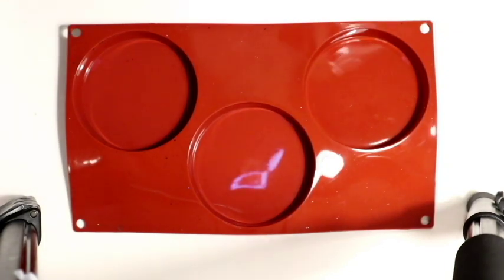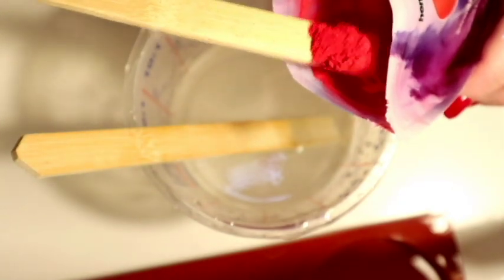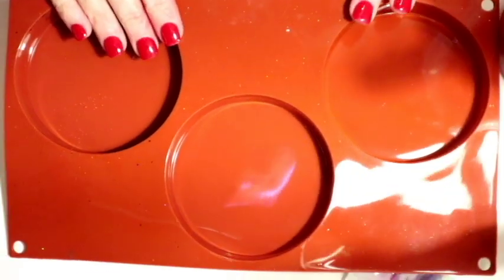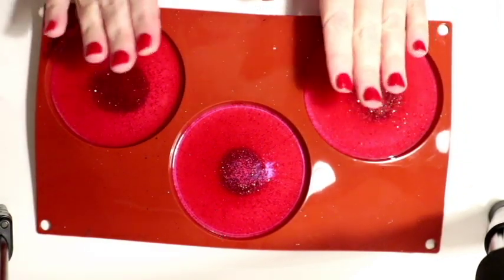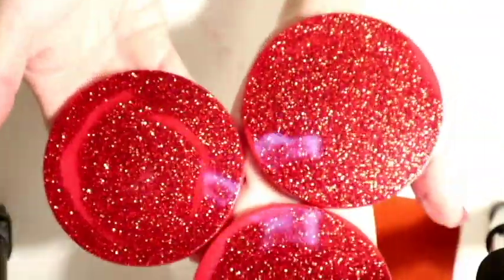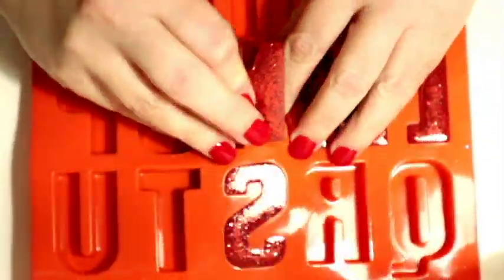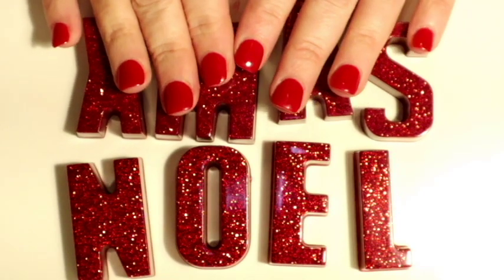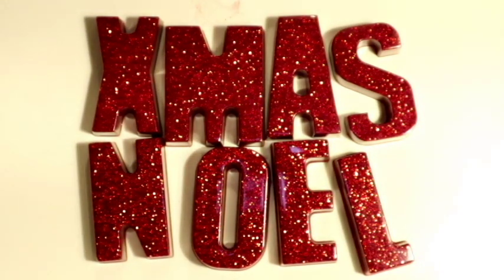Epoxy RESIN Christmas coasters and NOEL decor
in this video I show you how I make resin coasters and resin words using 1:1 epoxy resin. I also use HEMWAY pigment powder and glitters which were sent to me to try out and I love them. You might have guessed that by watching.

or